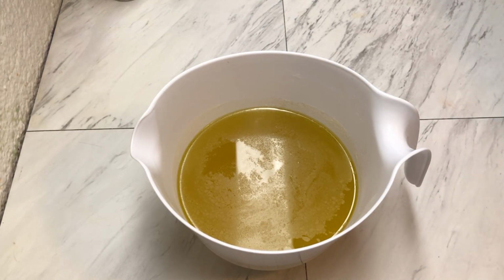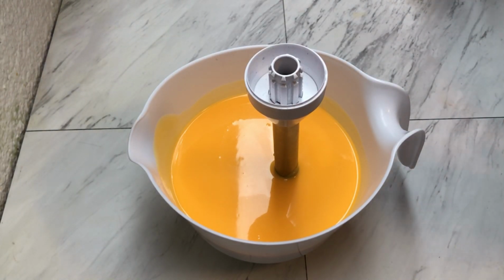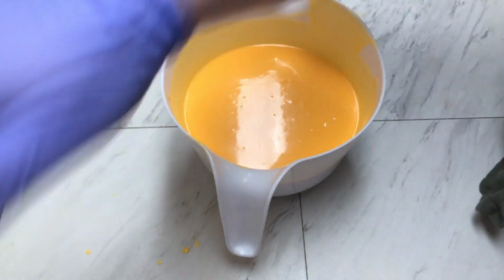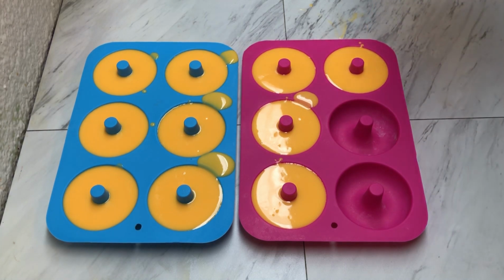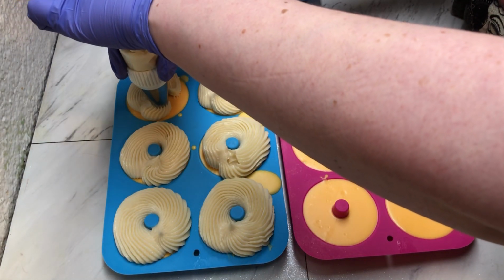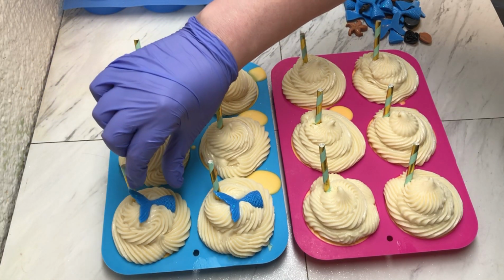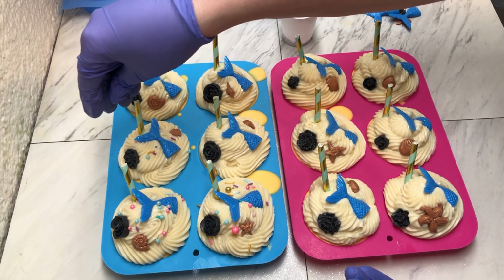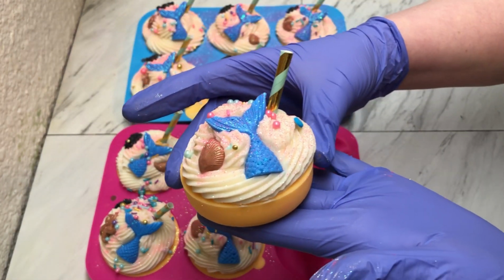Making and unmolding Sweet Pea Mermaid Cold Process Donut Soaps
Today I made a soap scented in Sweat Pea and designed by my 11 year old daughter.  These are donut soaps and will be available in my Etsy shop on 11/7/2021

Here are links to some of the equipment I use:

Stick Blender: Cuisinart Smart Stick Hand Blender, 2018, White

Spatula: Dollar Tree

Heat Gun- Genesis GHG1500A Dual Temperature Heat Gun Kit with Four Metal Nozzle Attachments

Impulse Sealer- Metronic 8 inch Impulse Bag Sealer Poly Bag Sealing Machine Heat Seal Closer with Repair Kit

Organza Bags- WenTao 100PCS 4x6" (10x15cm) Sheer Organza Bags, White Wedding Favor Bags With Drawstring, Premium Jewelry Pouches Party Festival Gift Bags Candy Bags

6x6 Shrink Wrap Bags- METRONIC 6x6 500pack Shrink Wrap Bags for Soaps, Candles, Jars and Small Gifts,Clear Heat Shrink Wrap/Shrink Film Wrap

Plastic Bags - 100PCS Resealable Smell Proof Bags Aluminum Foil Pouch Bag 4 x 6 Inch Flat Reclosable Mylar Ziplock Bag for Party Favor Food Storage Coffee Candy Foil

My handmade soap business is ran out of my home. I do have 4 children, 2 dogs, and a husband so sometimes you will hear them in the background. My soaping room is separate and no one (including the dogs!!) are allowed in there at anytime except for me. This is to ensure no one is harmed if there are any spills and we have locking gates up to ensure no one goes in there when I’m not looking. Safety and quality control are a top priority for me and my business.